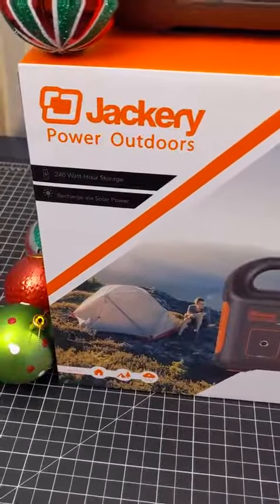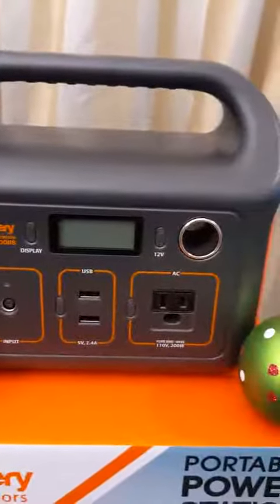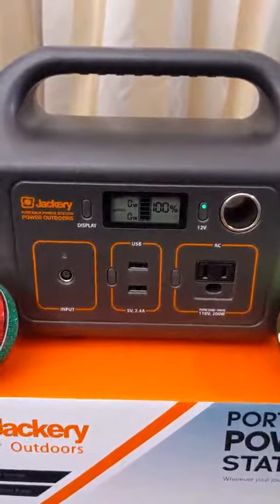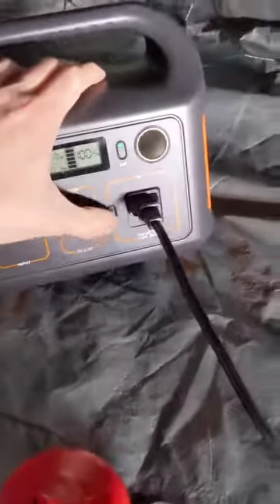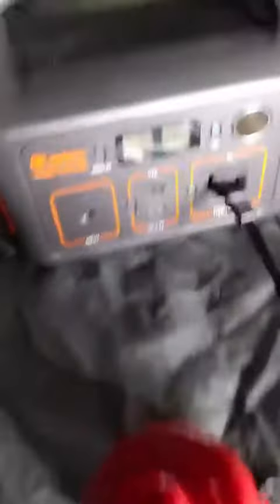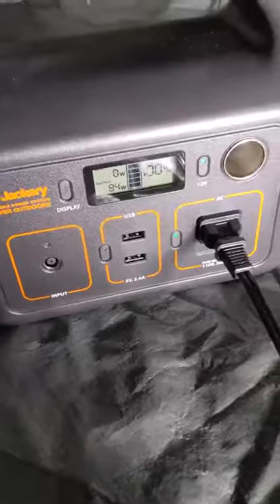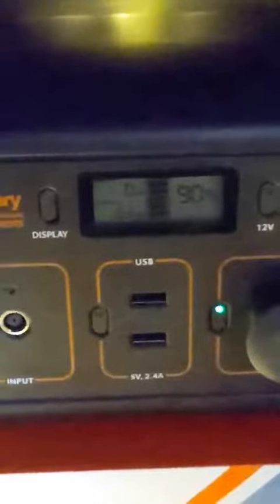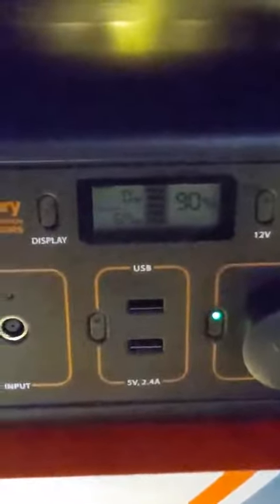best Portable Power Station: jackery portable power station Reviews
► Checkout These Links For Updated Price Of best Portable Power Station;
❥ jackery portable power station

Finally got my hands on this beautiful and clean piece of electrical storage goodness and was pumped to try it out. I already own an Explorer 160 and needed something with a little more juice and the 240 is the perfect upgrade.

My girlfriend isn't much of a camper but she said if I could make it glamping style, kind of like Tom Haverford did, she might give it a go, so my first attempt required me to setup my rooftop deck to entice her into how great being outdoors can be.

To start it off, I lined the deck with some lights, and setup a dark room tent (one of those Coleman's that keeps out most light) with a comfy queen sized mattress and two sleeping bags in case it gets too cold. To make it a little more posh, I brought not just a 13" Chromebook Tablet, but also, a portable projector in case we wanted to really do it big! Lucky for me the Explorer 240 has enough power to not only use all those items, but also run the air compressor for the mattress and charge up our phones. I got to say, this things really delivered! It had enough juice to run our devices and keep the led lights on until the sun came up and still had about a 45% charge. She loved this idea and is excited for our Christmas Trip out to Joshua Tree next month :)

Portions of footage present in this video are certainly not original content manufactured by "Reviews Zone". Portions of stock footage of merchandise were gathered from multiple sources including, manufactures, fellow creators and various other sources. "All claims, guarantees and product specifications are given by the manufacturer or vendor. "Reviews Zone" can not be held responsible of those claims, guarantees or specifications".